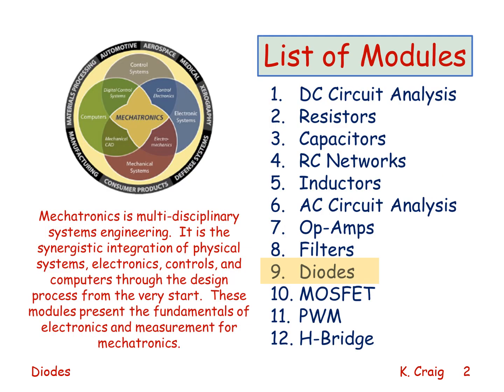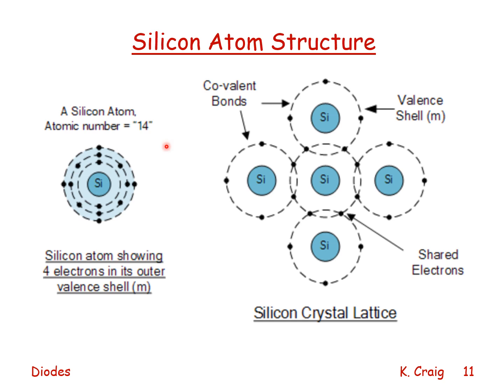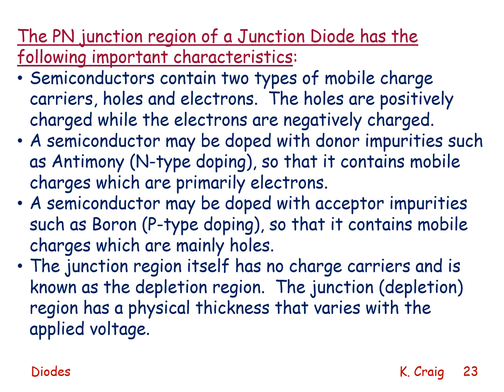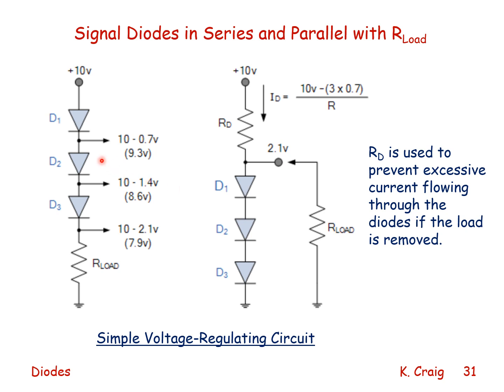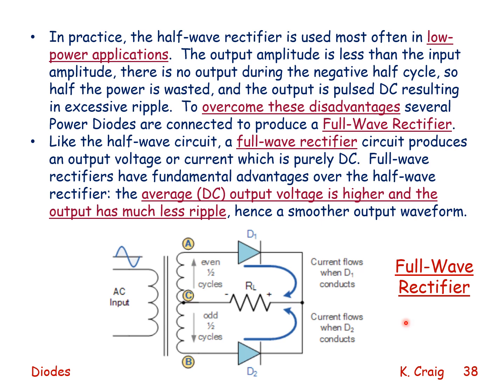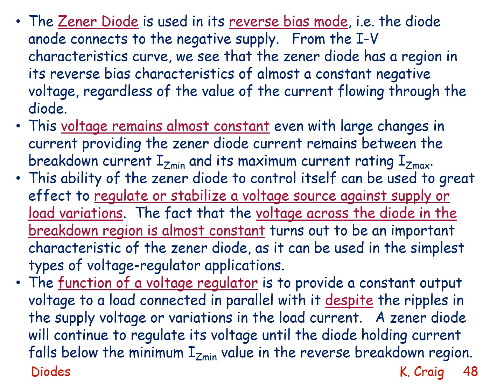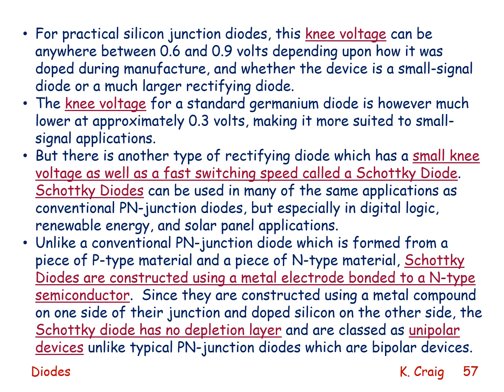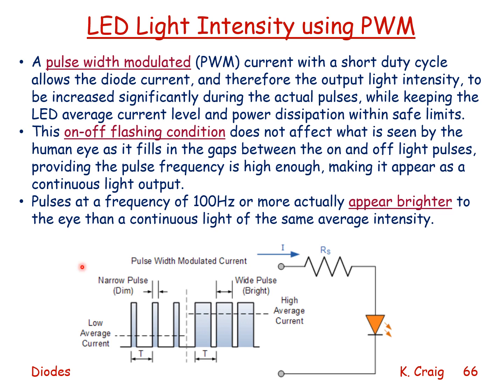9 Diode Module KCC Video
Electronics for Mechatronics: Diodes